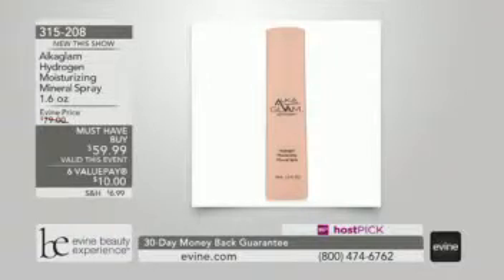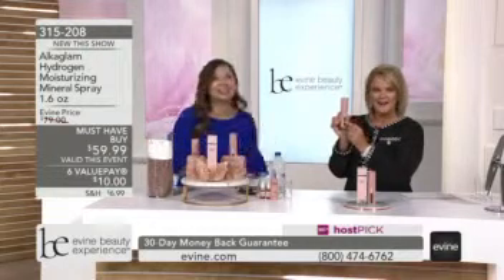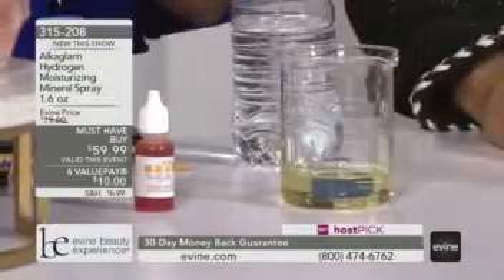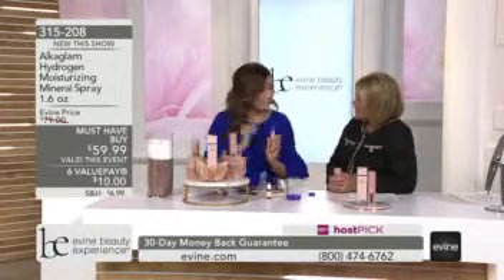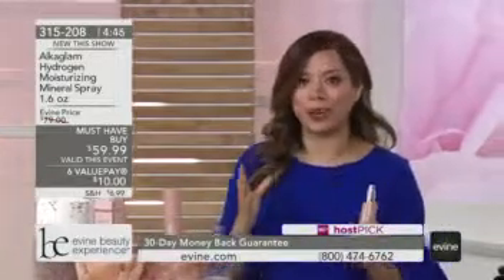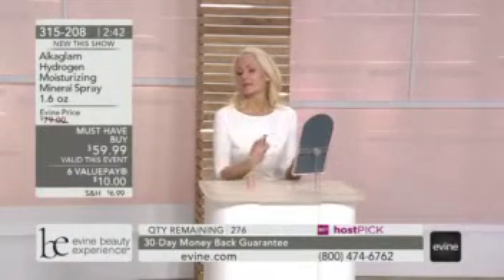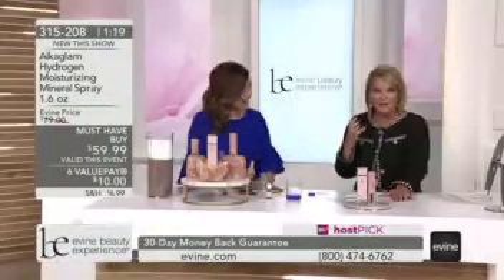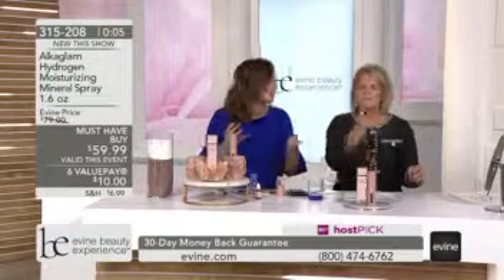Alkaglam on Evine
The latest in beauty innovation the first refillable facial mist on Evine